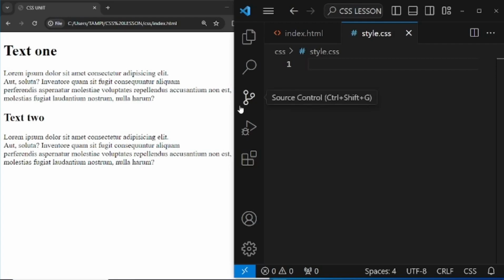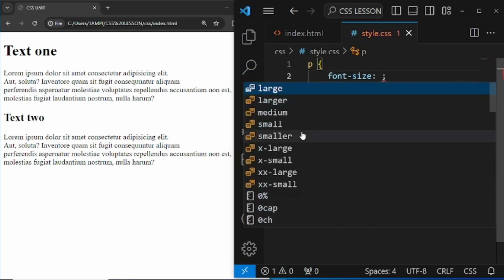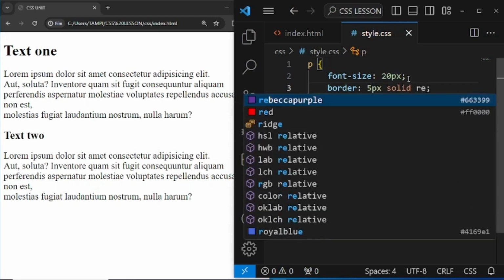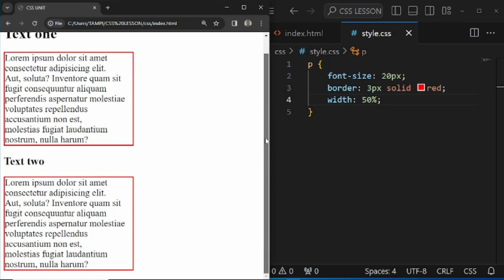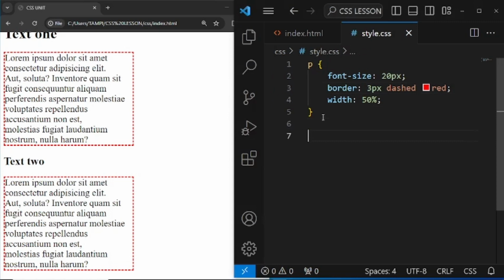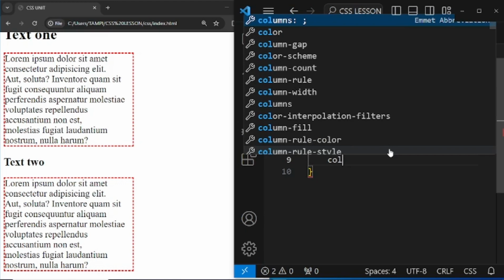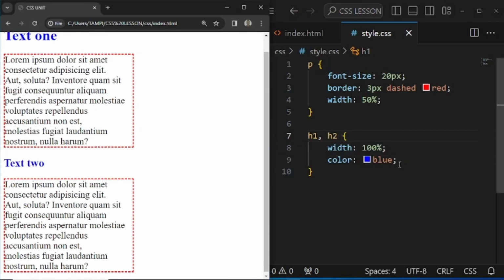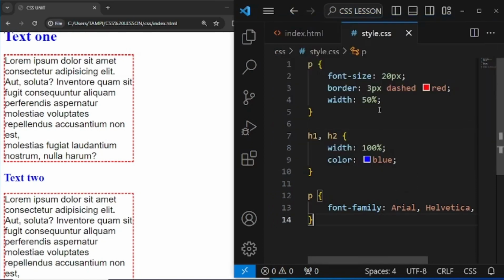CSS UNIT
Title: "Mastering CSS Units: A Comprehensive Guide to Responsive Web Design"

Description:
🚀 Dive into the world of CSS units with our latest video! 🌐 Whether you're a beginner or a seasoned developer, understanding CSS units is crucial for creating responsive and visually appealing websites. In this comprehensive guide, we cover everything from the basics to advanced techniques, empowering you to take full control of your web layouts.

📏 Learn about the fundamental units like pixels (px), percentages (%), and ems/rem, and discover how to leverage them to create flexible and scalable designs. Explore the power of viewport units (vw, vh) to achieve fluid layouts that adapt seamlessly to various screen sizes.

📐 Delve into the intricacies of relative units, and grasp the concept of CSS grid and flexbox units to revolutionize your layout strategies. We'll also unravel the mysteries of font-relative units like rems and explore their impact on text scalability.

🔍 Watch as we demonstrate practical examples and real-world scenarios, providing you with hands-on experience in applying CSS units to enhance the responsiveness of your web pages. Say goodbye to static designs and embrace the dynamic world of CSS units!

🛠️ Whether you're a front-end developer, designer, or just curious about the magic behind responsive web design, this video is your go-to resource. Level up your CSS skills and stay ahead in the ever-evolving landscape of web development. Hit play now and unlock the secrets of CSS units! 💻✨